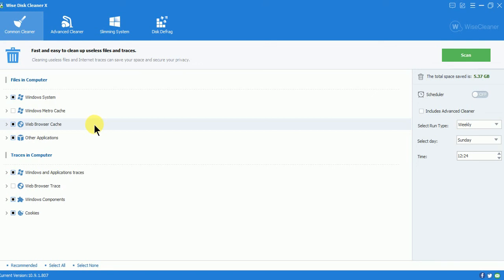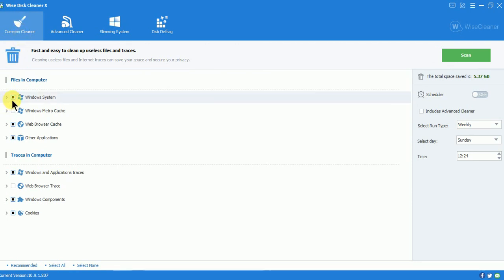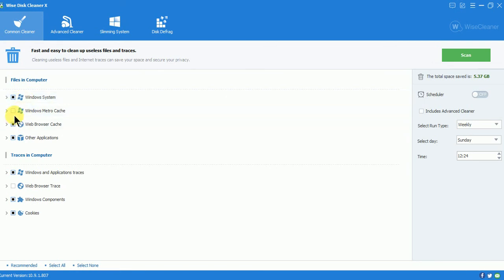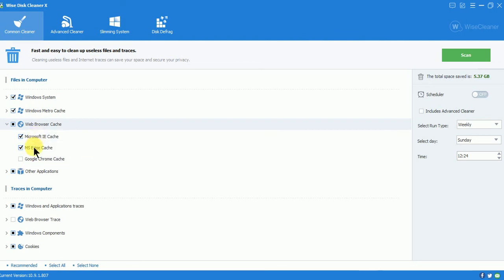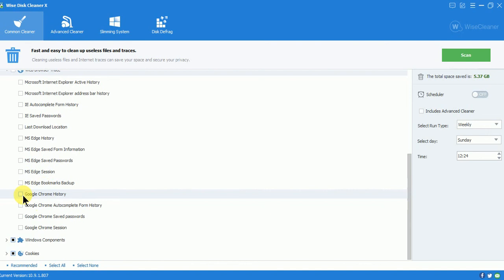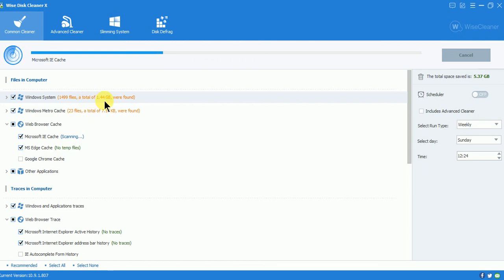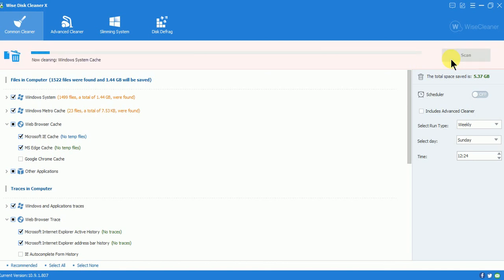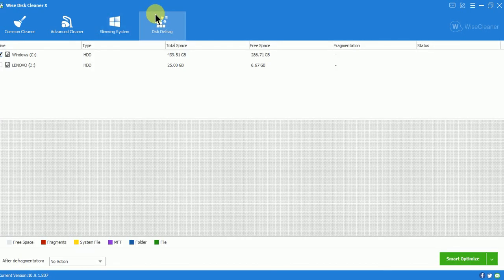How to speed up windows 10 | how to speed up my PC | How to clean Junk files speed up computer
Hi Guys, in this video i am going to show you :

how to clean my PC
how to clear cache
how to clear all cache in windows 10
how to improve PC performance
How to make your PC faster
How to clean disk in windows 10
How to clean temporary files
how to clear junk files in windows 7/8/10
best PC cleaner software
how to free system storage